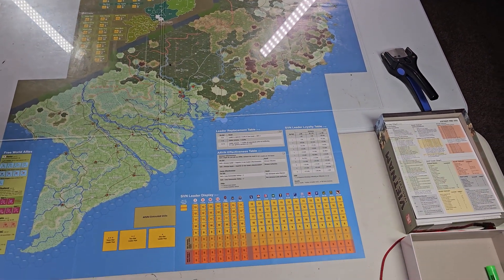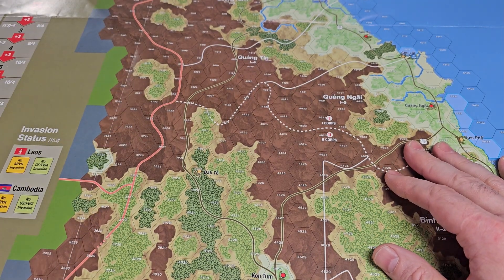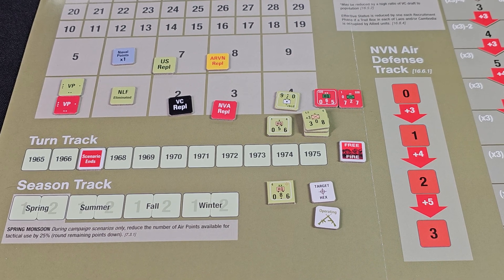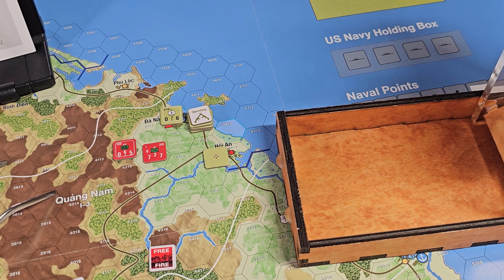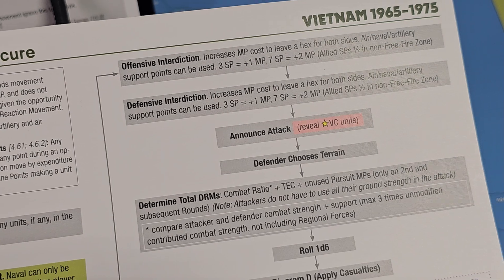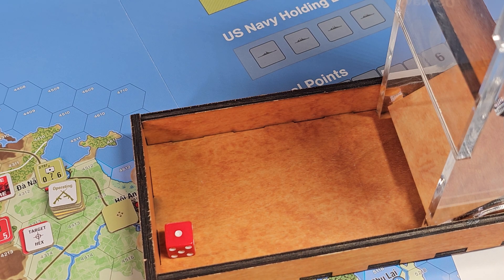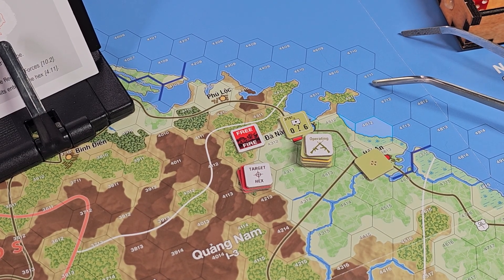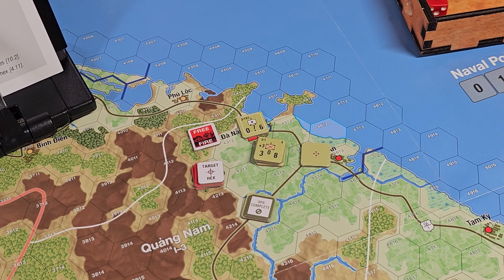GMT Games Vietnam: ARVN Rangers Rule - Combat and Map Samples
How does the ARVN Rangers rule work in the game? Find out here